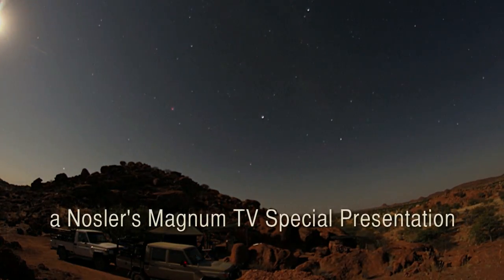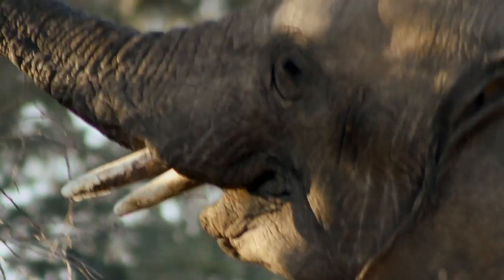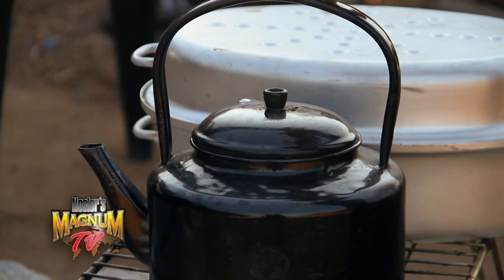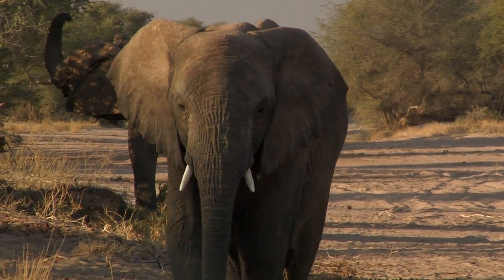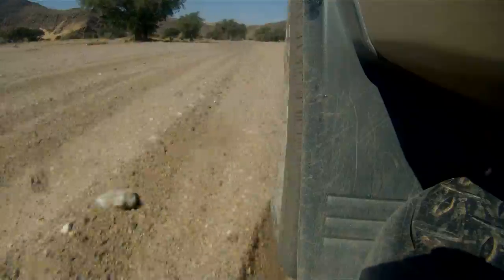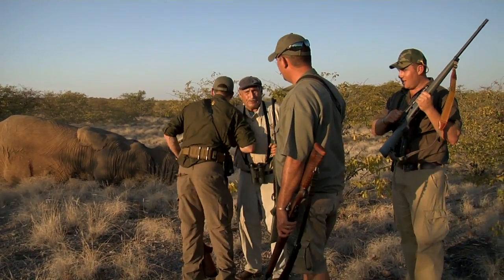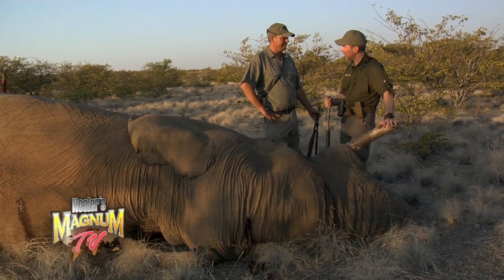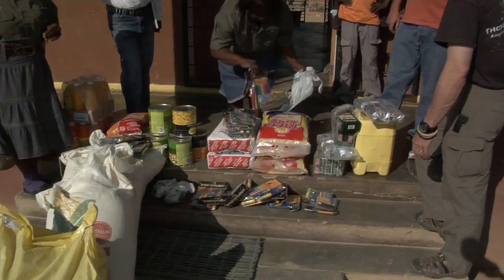Magnum TV S6:E1- Nomads of the Namib, desert elephant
Watch the first ever hunt for a bull desert elephant.  True Magnum and Omujeve Hunting Safaris.